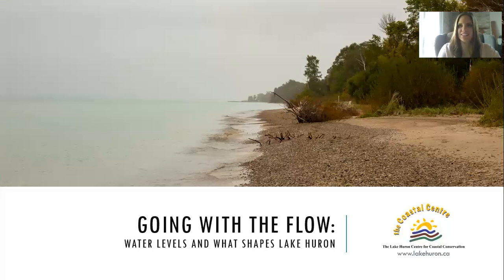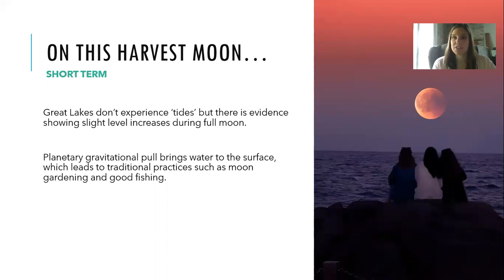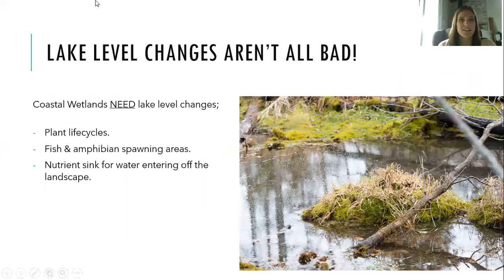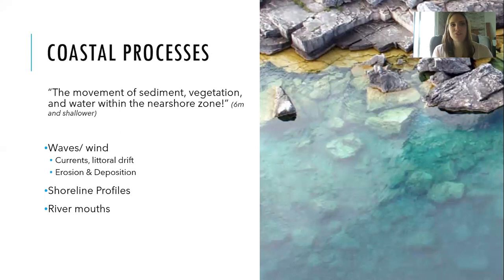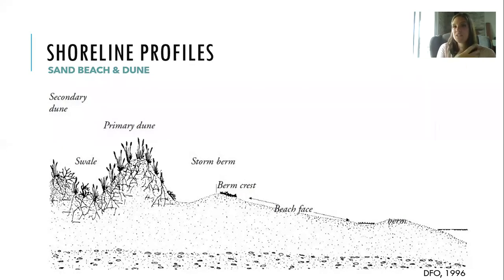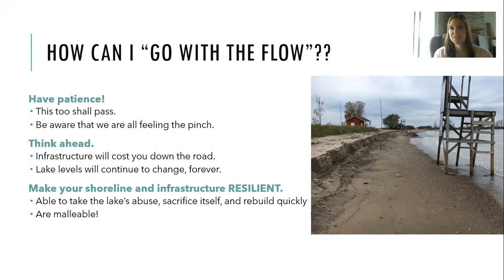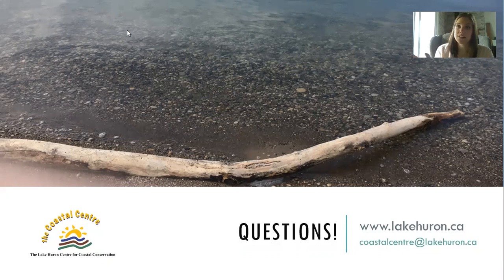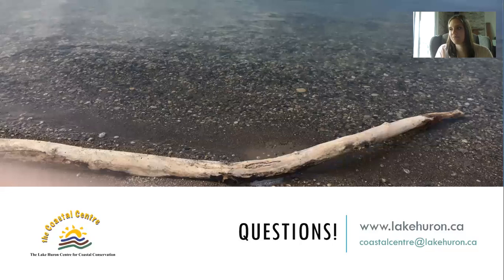Webinar - Going With the Flow, Water Levels and What Shapes Lake Huron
The third webinar in our "Learning about Lake Huron - A Summer Coastal Webinar Series" will discuss why Lake Huron's water levels fluctuate, how this effects coastal communities during high-times and low, and how communities can embrace the fluctuations. We will also discuss 'coastal process' or how shoreline coastal ecosystems react to lake level changes in their shape, ecology, and geomorphology.

This webinar is generously sponsored by Nuclear Waste Management Organization, Bruce Power, and TD Friends of the Environment Foundation as a cornerstone of our Coast Watchers Citizen Science Program and our Green Ribbon Champion Restoration Program.